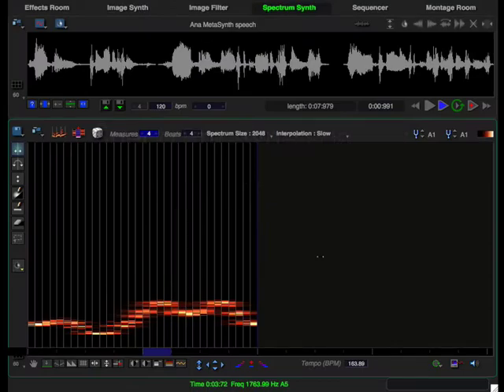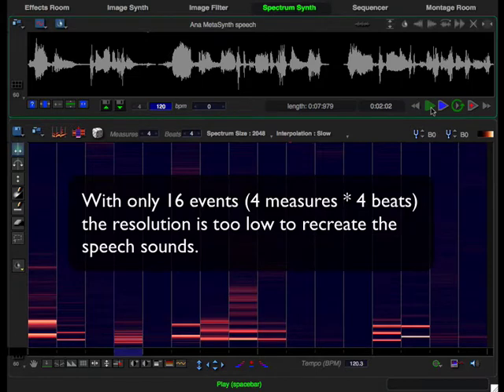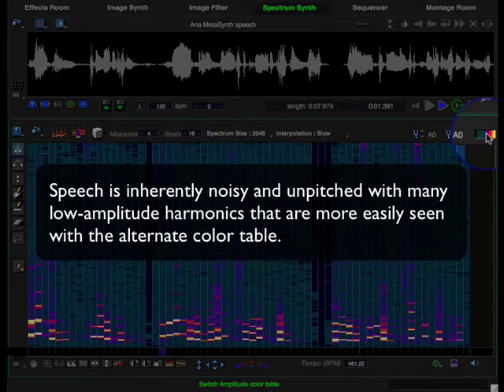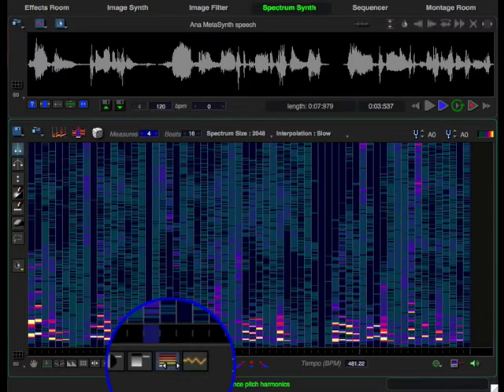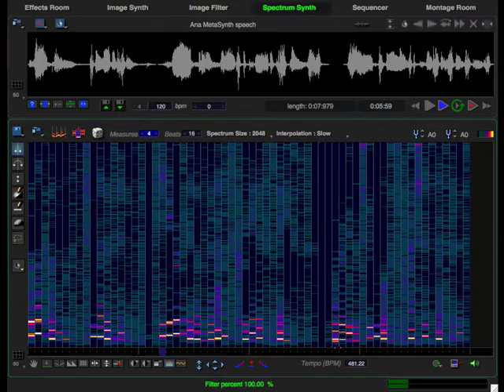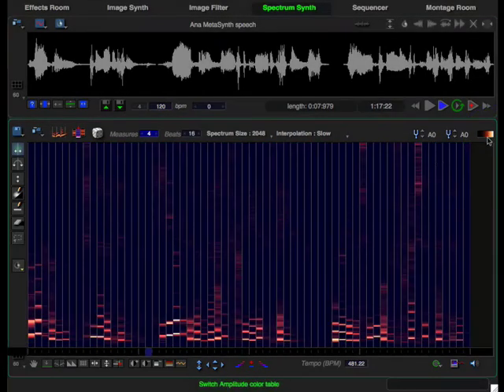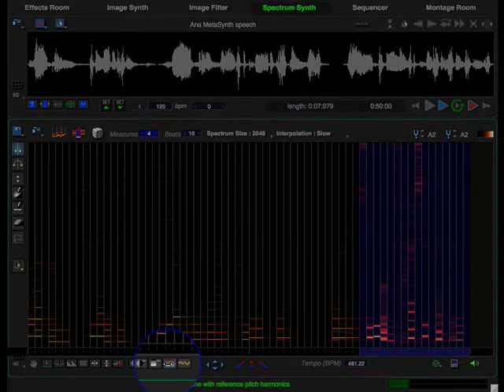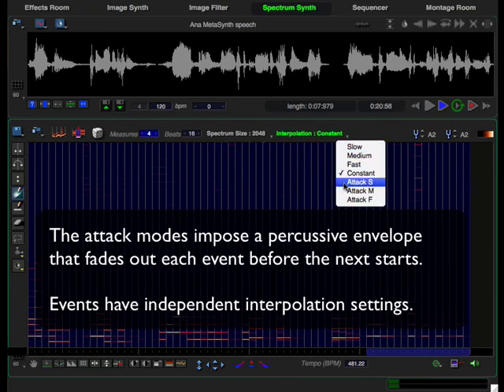MetaSynth - Spectrum Synth Lesson: Basics